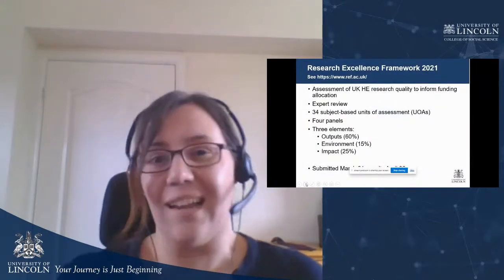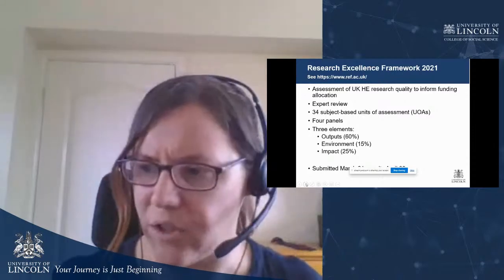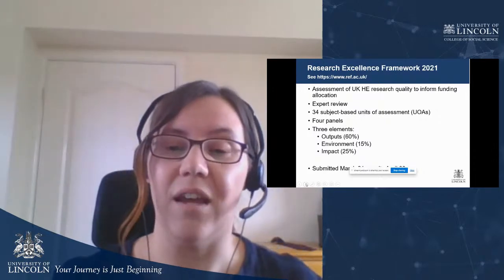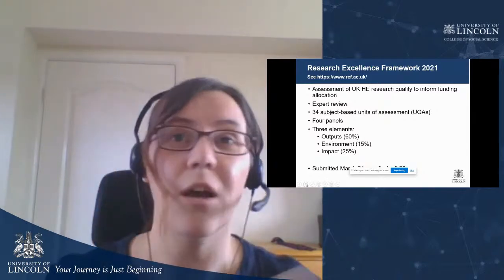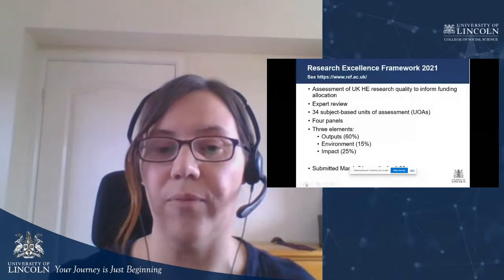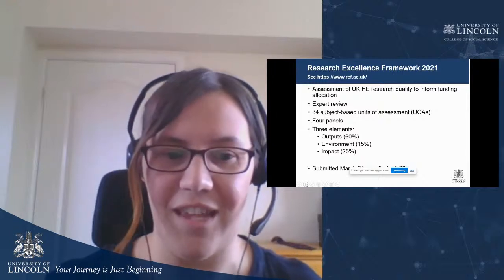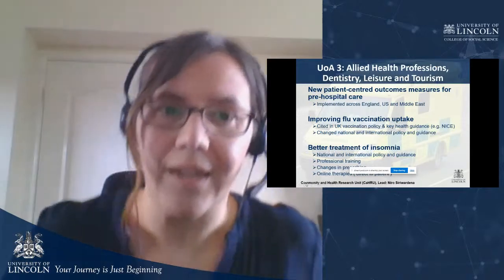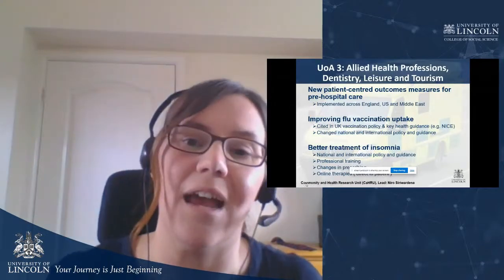Impact at the University of Lincoln; celebrating CoSS impact and looking to the future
Join us for a live talk with Dr Julie Bayley